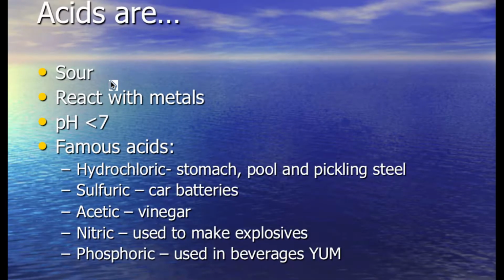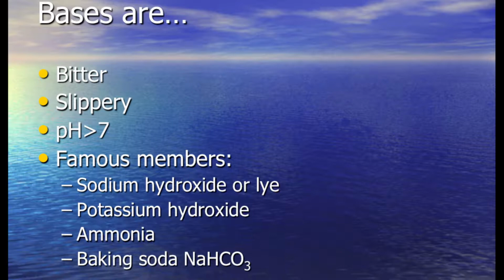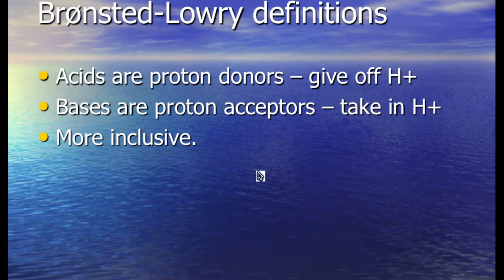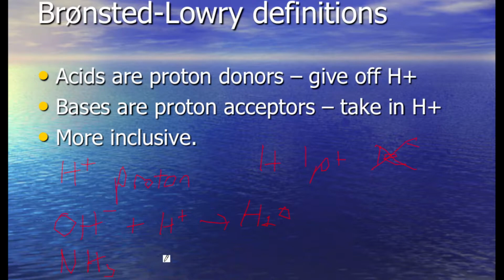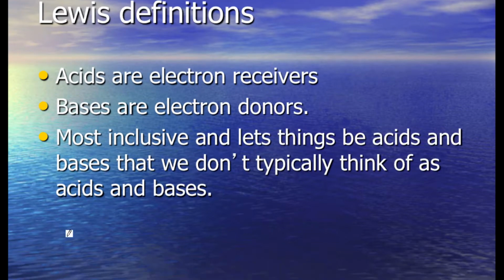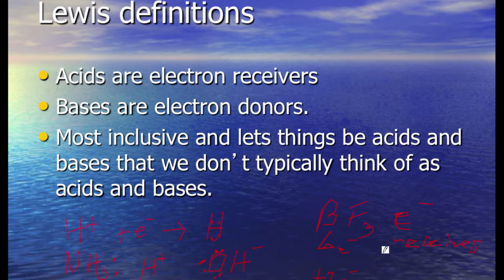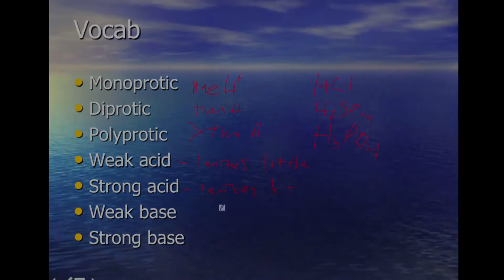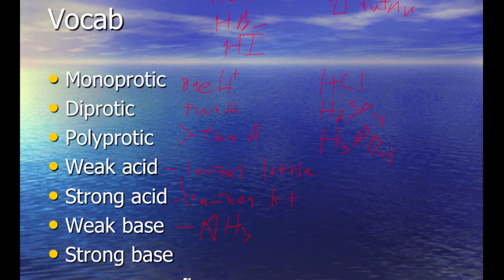PreAP 09 1 podcast